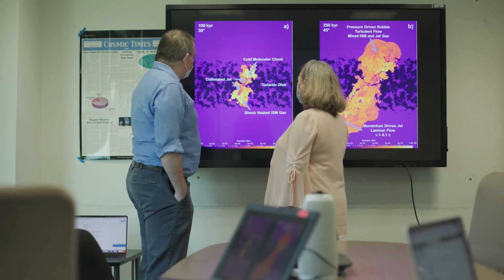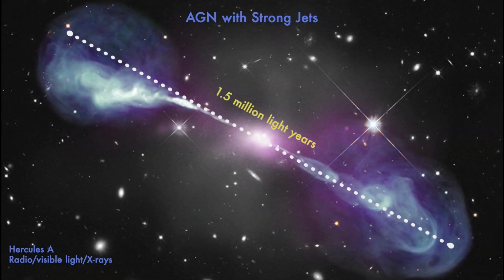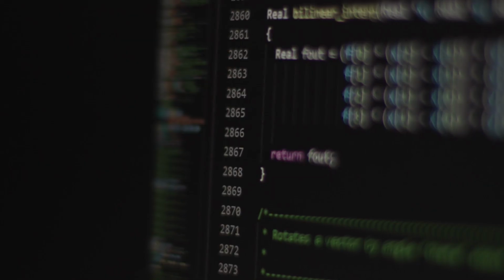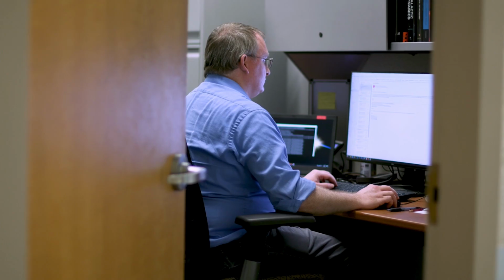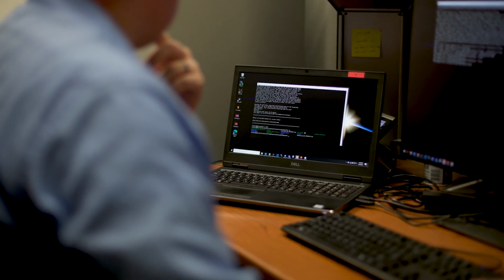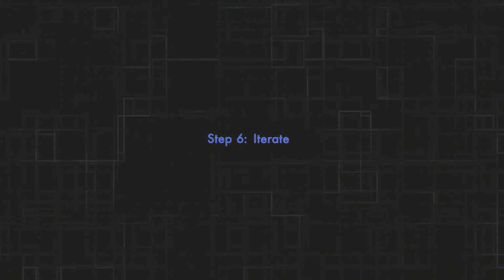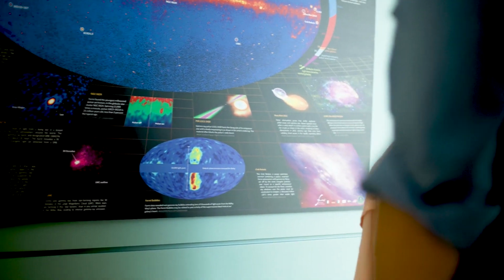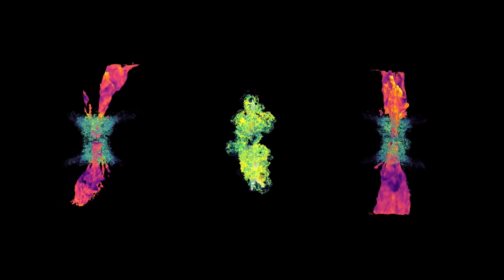Black Hole Jets With a NASA Supercomputer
New simulations carried out on NASA's Discover supercomputer show how weaker jets produced by a galaxy's monster black hole interact with their galactic environment. Because these jets are more difficult to detect, the simulations help astronomers link these interactions to features they can observe, such as various gas motions and optical and X-ray emission.

 Ryan Tanner and Kim Weaver have used the NASA Center for Climate Simulation's Discover supercomputer to simulate weak jets produced by monster black holes, which can weigh up to billions of times the Sun's mass. As matter falls toward the black hole, some of it accelerates to near light speed and diverts into a narrow pair of jets flowing in opposite directions. In the grandest examples, these jets extend hundreds of thousands of light-years and are easily detected features in radio.

Here you'll find videos about astronomy, innovation, and space travel and most recent discoveries, we take our viewers throughout the solar system.